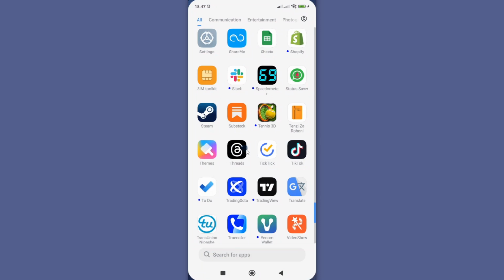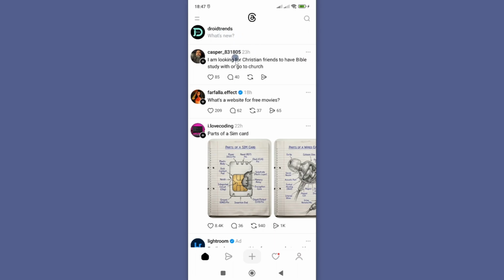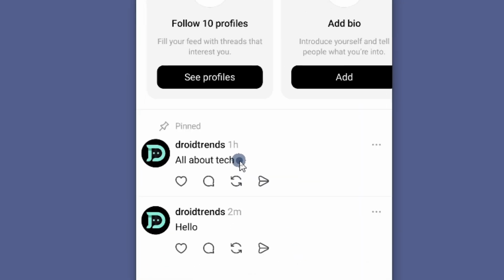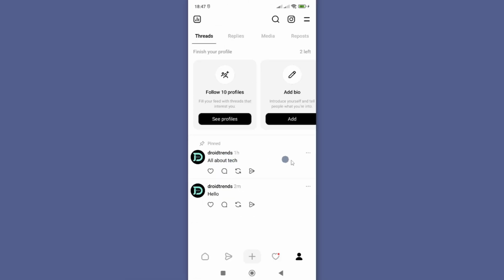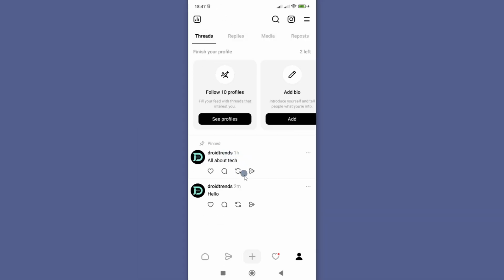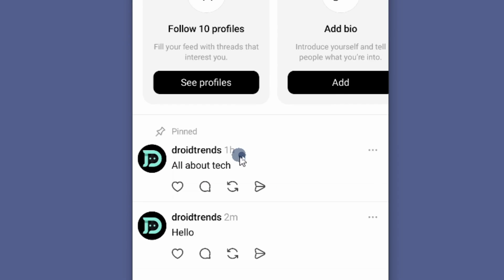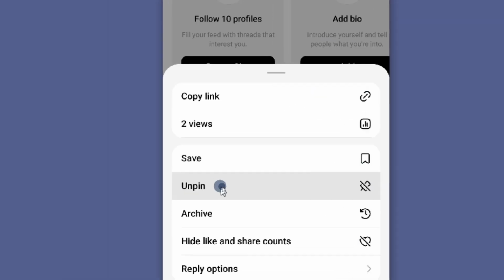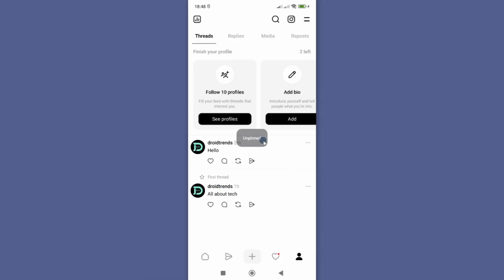How To Unpin Post On Threads Account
In this video, you’ll learn how to unpin a post on your Threads account quickly and easily. If you no longer want a specific post to stay at the top of your profile, this step-by-step guide will show you how to remove it from the pinned section.

📌 What you’ll learn:

How to find pinned posts on Threads
How to unpin a post from your profile
What happens after removing a pinned post
Tips for organizing and managing your Threads profile

Follow this simple tutorial to keep your Threads account updated and organized the way you want.